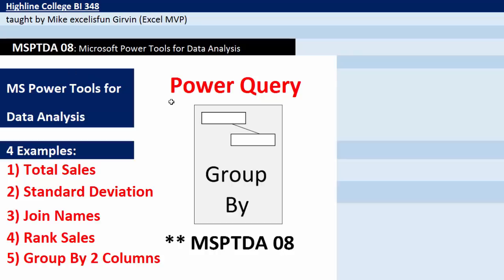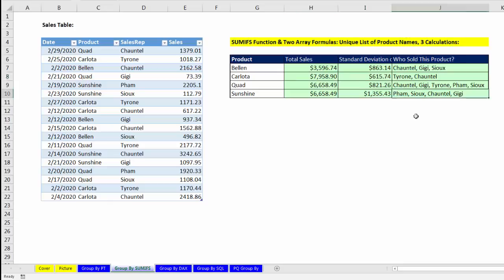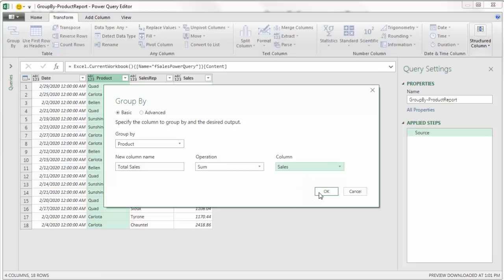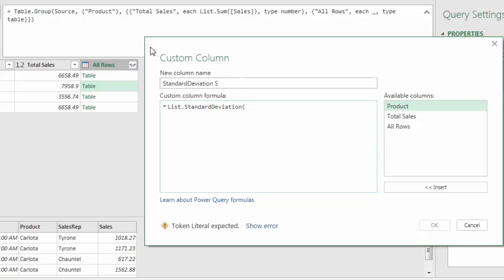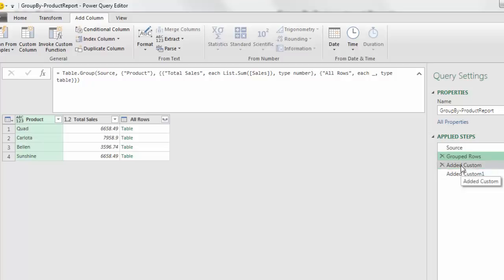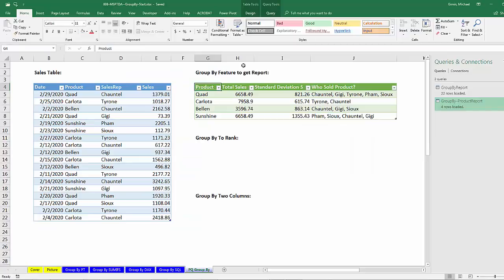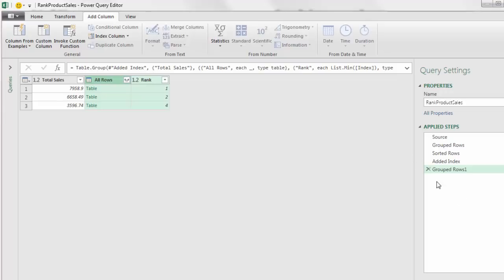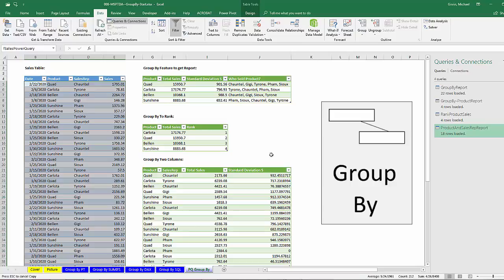MSPTDA 08: Power Query Group By feature & Table.Group Function (5 Examples)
Download Excel START Files:
Assigned Homework:
Assigned Homework:

In this Video learn all about Power Query’s Group By feature. See Four Examples of how to use Group By to Calculate Total Sales, Standard Deviation, Join Names and Rank Sales.
Topics:
1. (00:15) Introduction
2. (01:30) What Does Power Query Group By feature do?
3. (02:58) Examples of PivotTable, SUMIFS, Data Model PivotTable and SQL Code to see that Power Query Group By is VERY Similar
4. (05:55) Example of Simple Power Query Group By Command for Total Sales
5. (08:50) First Look at Table.Group Power Query Function
6. (10:17) Example of using Group by to get Tables of Grouped Records, or Matching Records
7. (11:55) Standard Deviation Custom Column Based on Grouped Records Table
8. (14:41) Joined Text Items from Unique List formula in Custom Column Based on Grouped Records Table
9. (16:23) Detail look at Table.Group Function. Edit and create arguments in Third Argument to List Multiple New Columns with Formulas
10. (21:32) Power Query Group By to Help Rank Sales for Each Product
11. (26:24) Group By More Than One Column
12. (27:11) Fast Trick for Group By: Placeholder Function
13. (28:51) Add new data and see that everything updates.
14.  (29:38) Summary